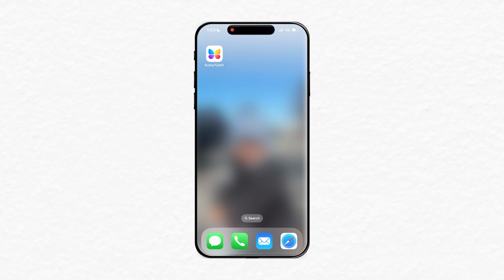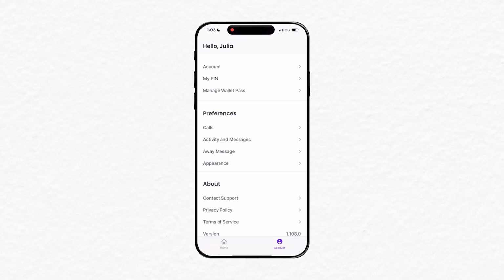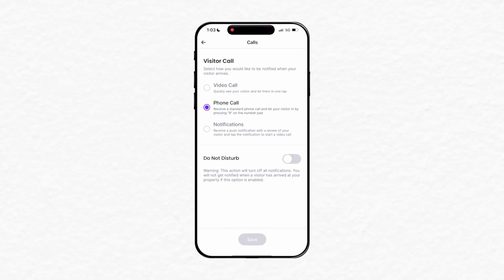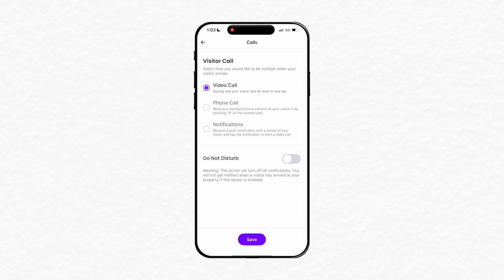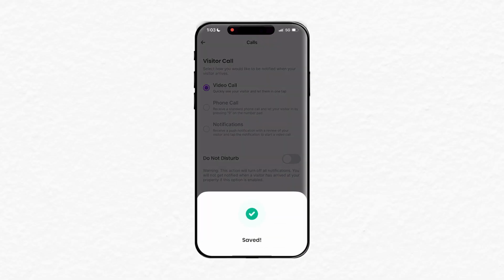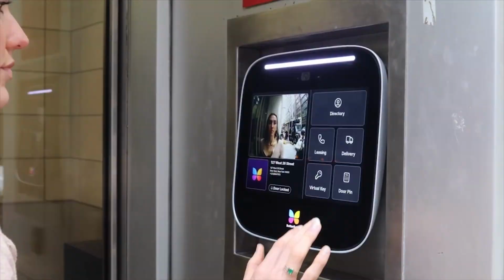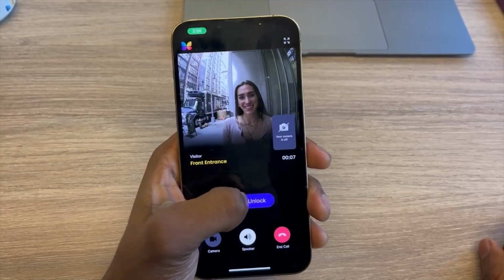How to Change Visitor Call Settings in the ButterflyMX App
Learn how to change whether you receive a video or a phone call when a visitor calls you from the ButterflyMX Video Intercom? Need additional assistance?